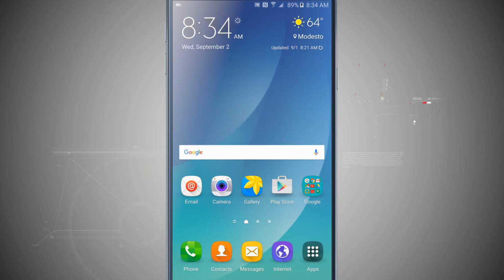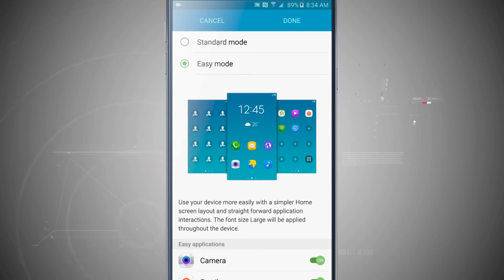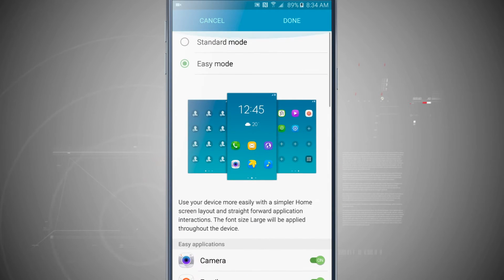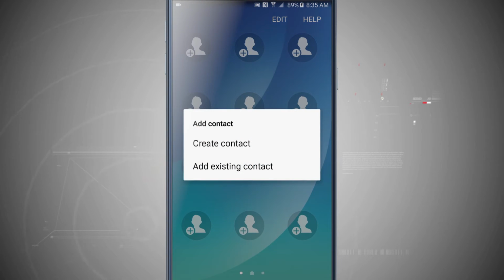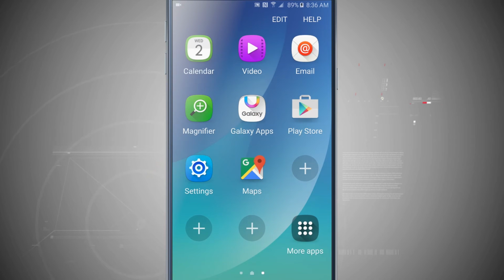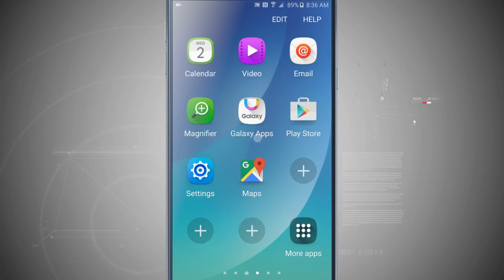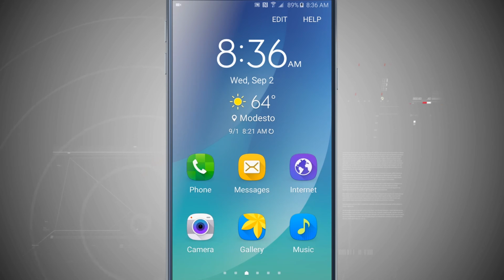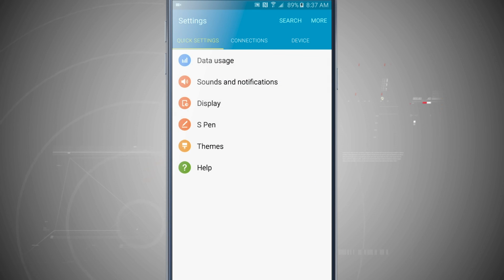Enable Easy Mode on the Samsung Galaxy Note 5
If the Samsung Galaxy Note 5 is your first smartphone device, or maybe you just want a more simplified experience on your phone, you might want to check out TouchWiz Easy Mode. Easy Mode, when enabled, makes your Note 5 easier to navigate with a simpler app launcher, big app icons and text, and useful contacts and favorite apps page.